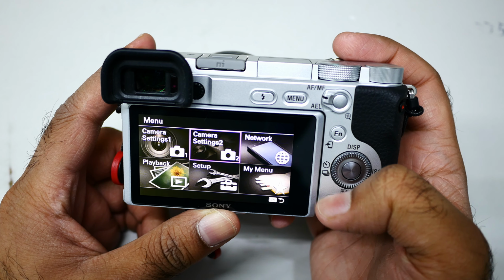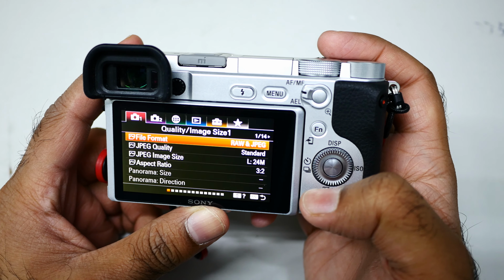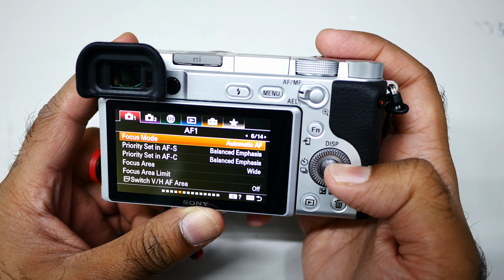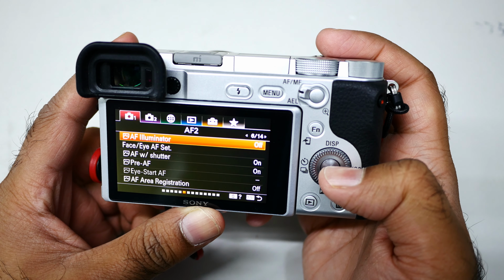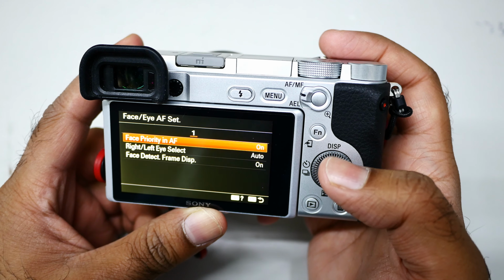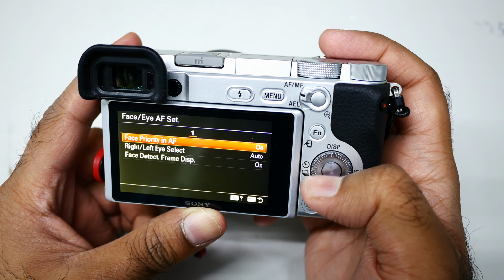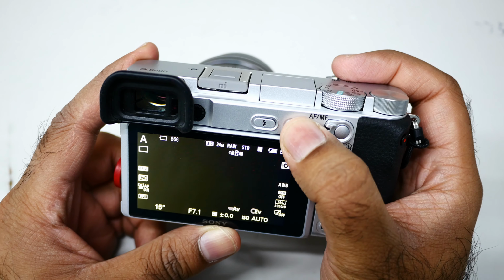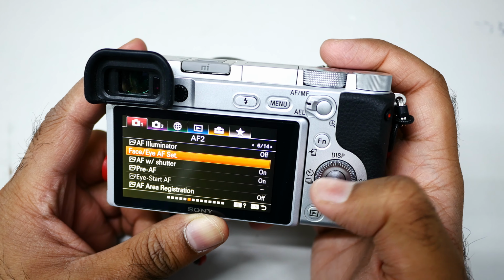🔥Sony A6100/A6400/A6600 Tips💡: Focus Area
Do you want to change the Focus Mode on A6400 ?
 MENU →  (Camera Settings1) → [Focus Area] → desired setting.
 1. Wide
 2. Zone
 3. Center
 4. Flexible Spot
 5. Expand Flexible Spo
 6. Tracking